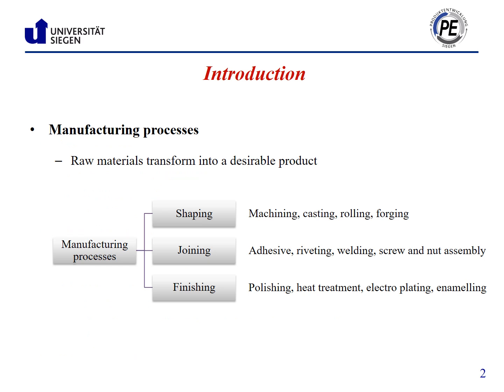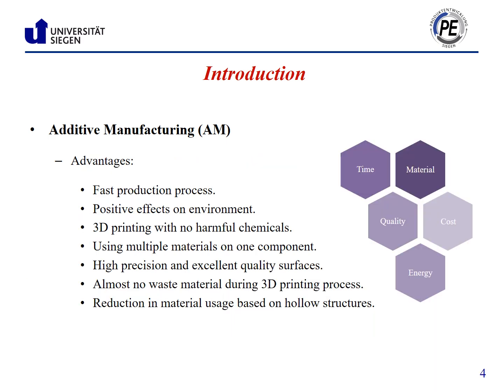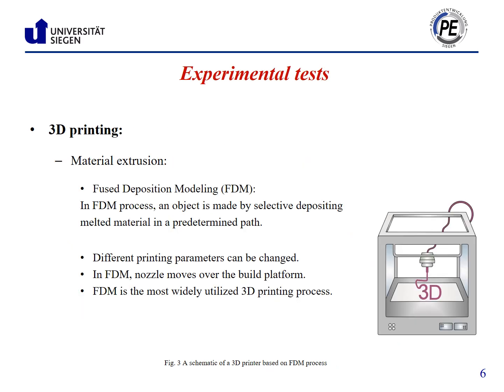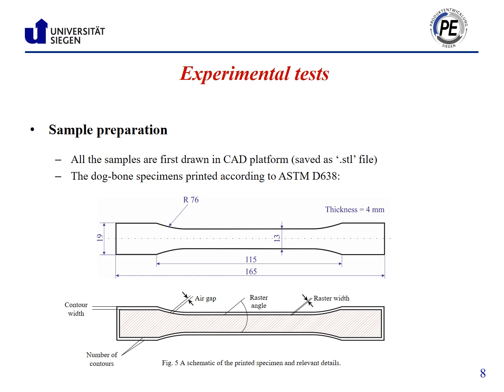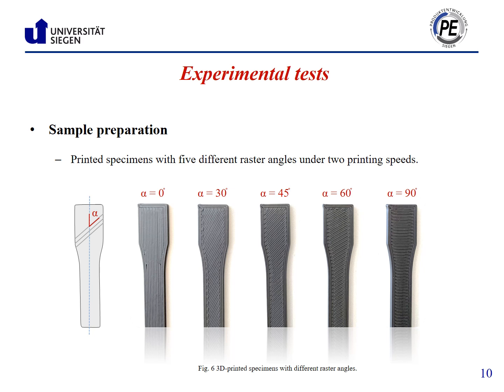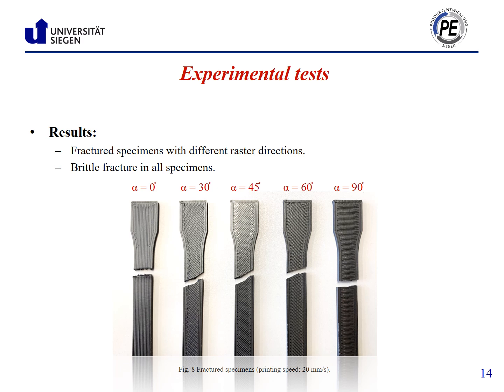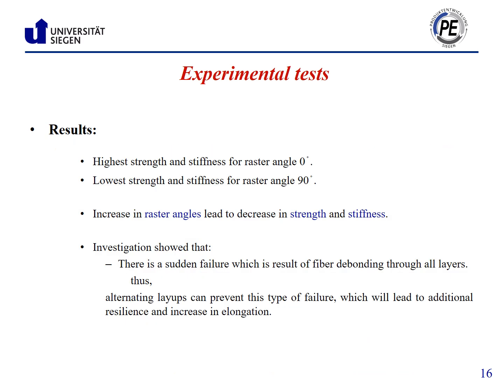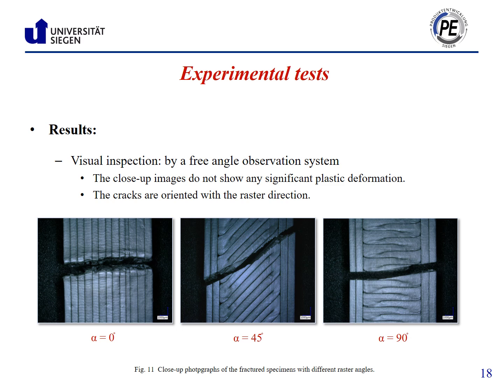Effects of raster layup and printing speed on strength of 3D-printed structural components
(M.R. Khosravani, T. Reinicke)